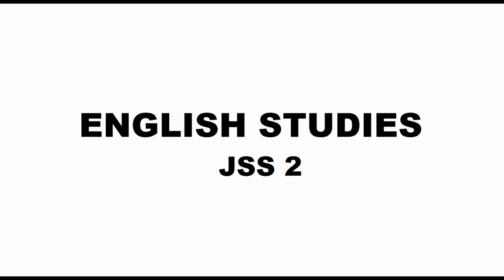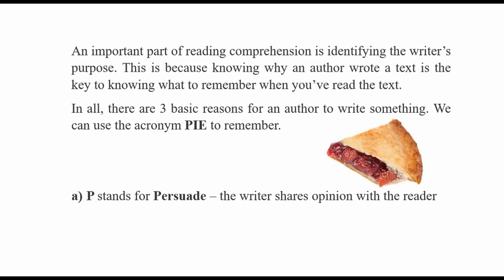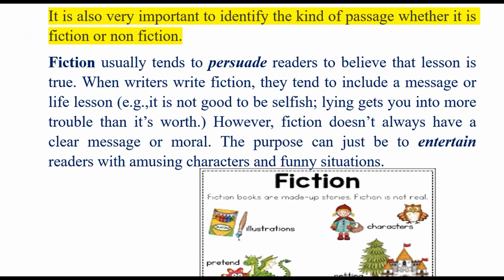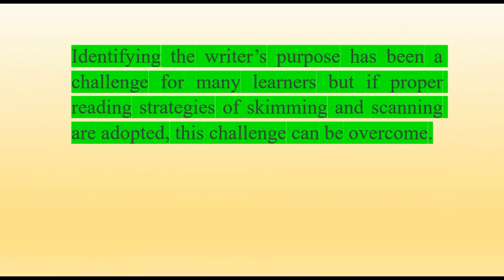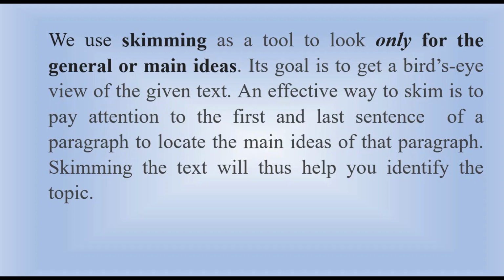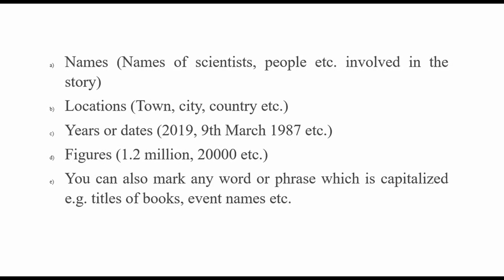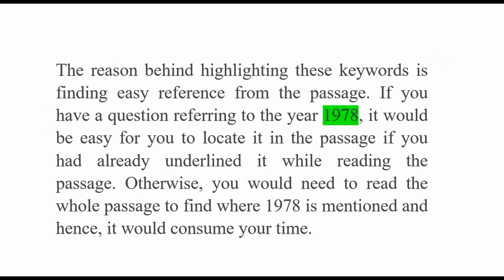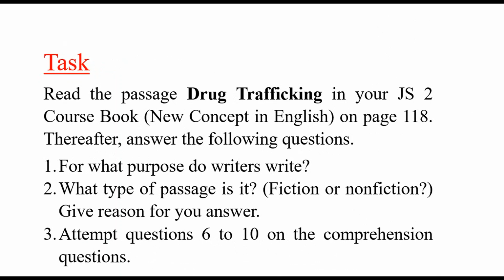Identifying Writer's Purpose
Reading Comprehension: Identifying Writer's purpose by identifying Keywords in the passage